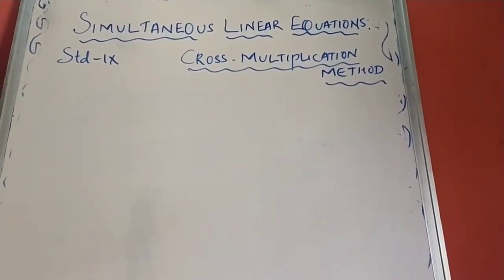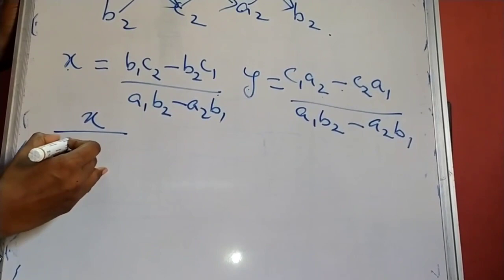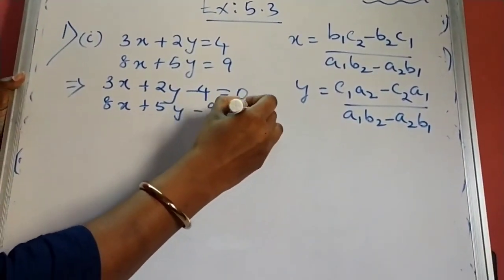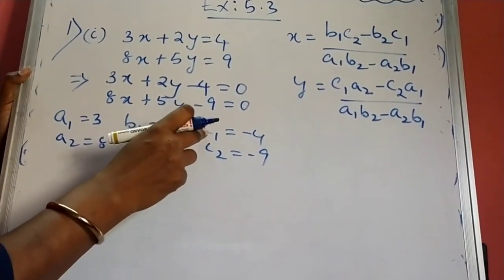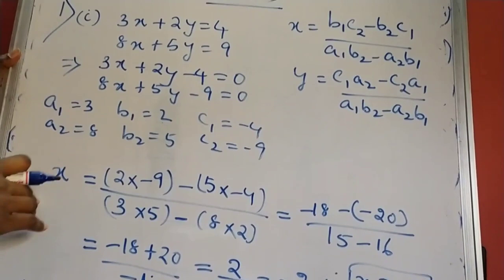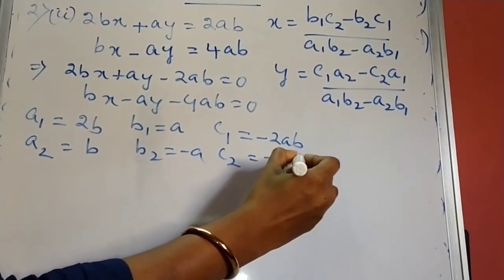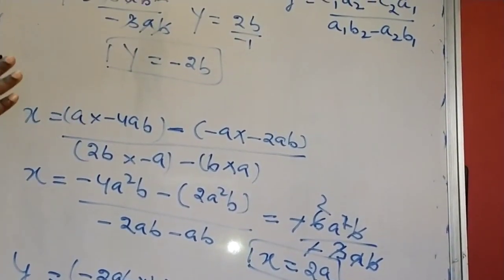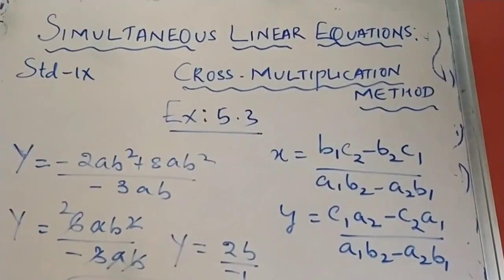CLASS-9 SIMULTANEOUS LINEAR EQUATION-2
Cross multiplication